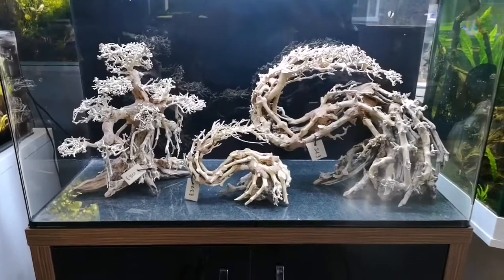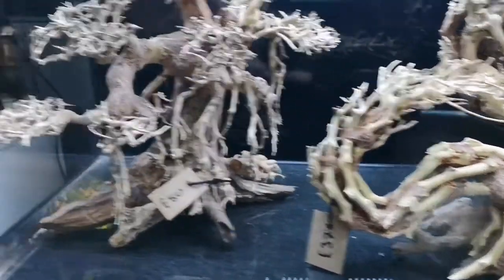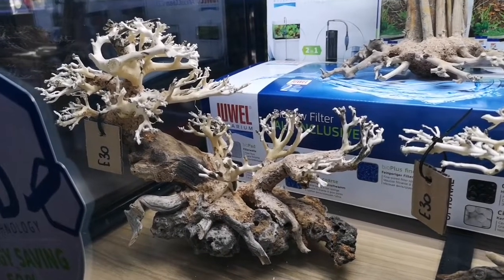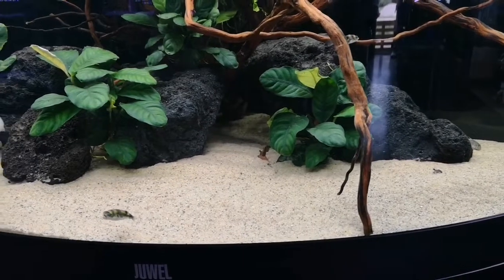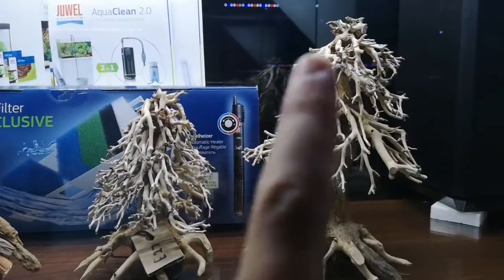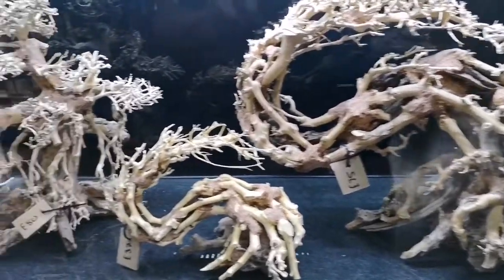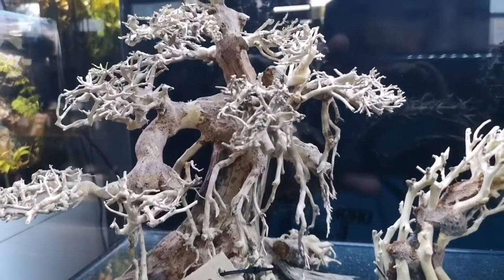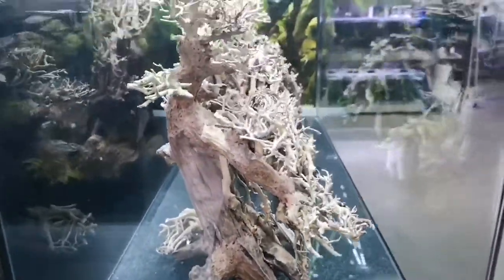Amazing Bonsai trees, incredible hardscape for aquascaping.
Hi everyone,
Check out these amazing brand new Bonsai tree Woods that we have had in today.
These are great additions to any freshwater aquarium especially when moss is added to them.
If your interested in any please get in touch with us.

Make sure to let us know which piece of wood is your favourite!

Also hit the notifications button if you would like to see more videos in the future.